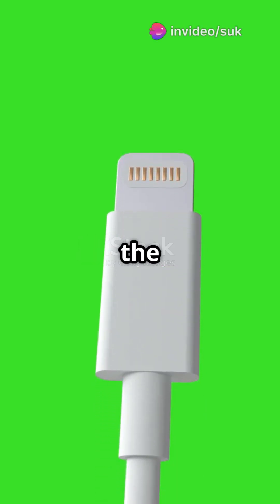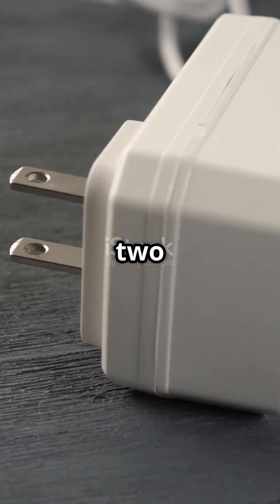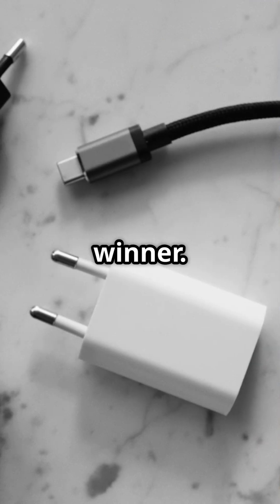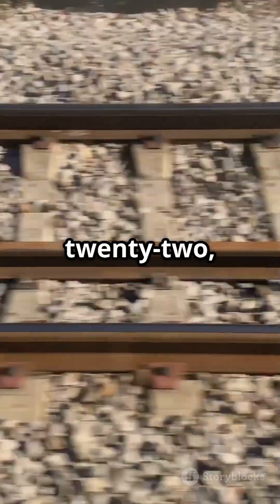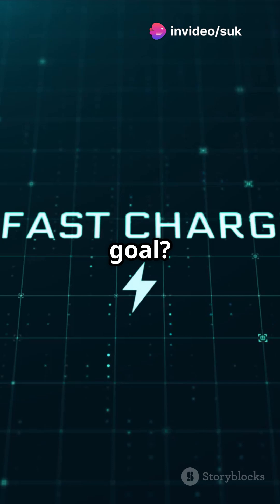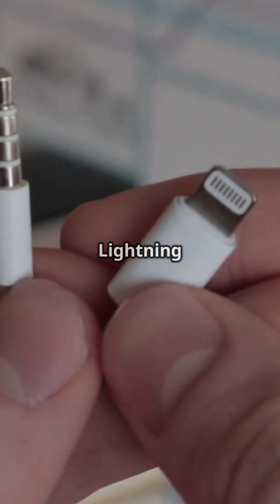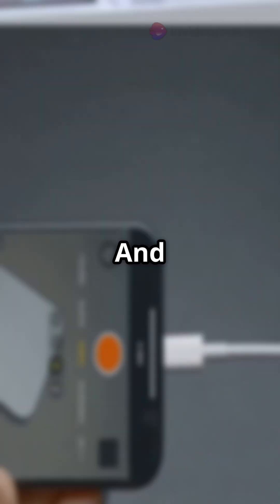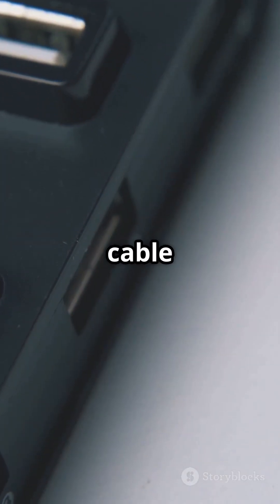Why USB Type C is Taking Over! 🔌📱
About this video -Get ready to discover why USB Type-C is becoming the go-to port for all your gadgets! 🔌📱 In just 60 seconds, we explore its incredible features, including superfast charging of up to 240W, a user-friendly reversible design, and lightning-fast data transfer speeds of up to 40 Gbps. Plus, learn about the EU mandate pushing for universal adoption and how even Apple had to jump on the Type-C bandwagon. Join the tech revolution and see why this port is not just a trend but the future! 🔌✨

OUTLINE:

00:00:00 Why USB Type-C is Taking Over! 🔌📱

usb type c, usb c port, usb c full explanation, usb c cable types, type c charging technology, usb c port in laptops, usb c in smartphones, what is usb c, usb c uses, usb c vs usb a, usb c thunderbolt, usb c power bank, usb c vs micro usb, usb c features, usb c vs apple lightning, usb c phone charger, usb c for data transfer, usb c charger explained, usb c to hdmi, usb c future proof, usb c compatibility, usb c universal standard, usb c for android, usb c for iphone, usb c for tablets, usb c vs old charger, usb c vs fast charger, why usb type c is better, usb type c benefits explained, type c charging advantages, usb c in new phones, usb c global standard, usb c in india 2025, usb c laptop charging,